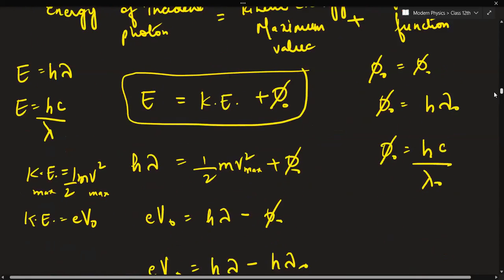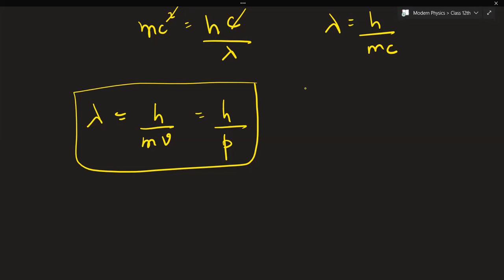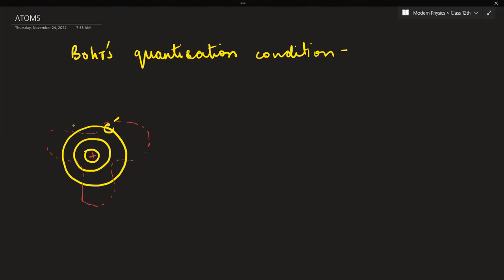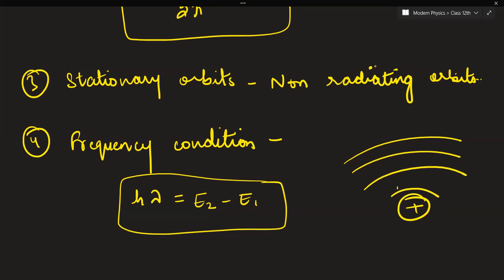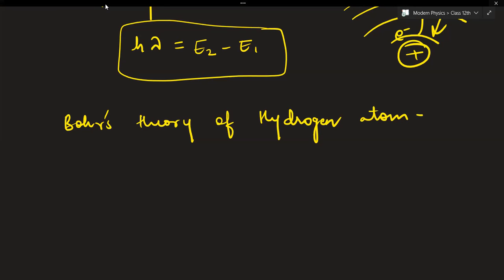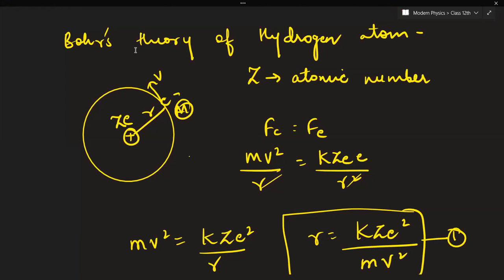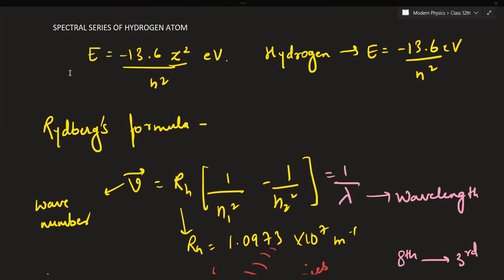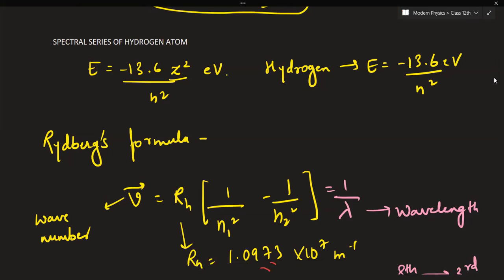Learnivio | Bohr's Atomic Model | Atom | Lect 1 | 12th MEC | 24-11-2022